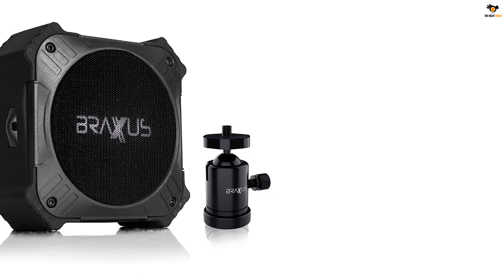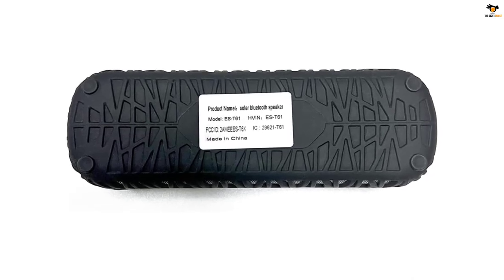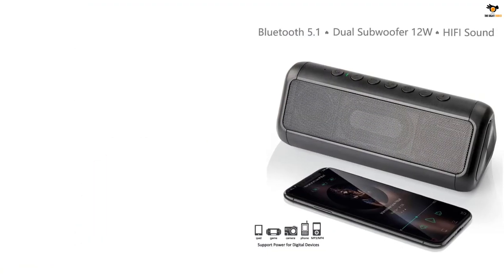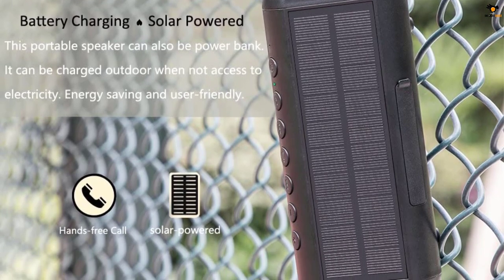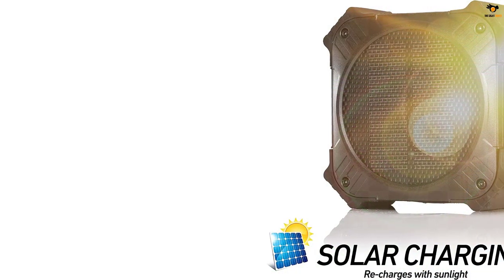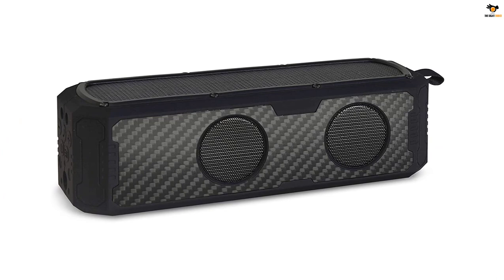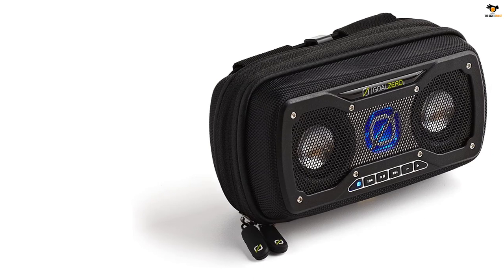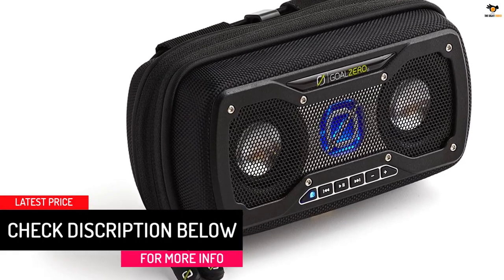Top 5 Best Solar Powered Speakers For 2023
☛ All The Links to Best Solar Powered Speakers listed in this Video:-

►5. ABFOCE Solar Bluetooth Speaker Portable Outdoor.

► 4. Friengood Solar Bluetooth Speaker 12W.

► 3. Braxus Ridge-XR Outdoor Portable Solar Bluetooth Speaker.

► 2. Reveal Store Solar Powered Portable Bluetooth.

►1. Goal Zero Rock Out 2 Solar Rechargeable Speaker, Black.